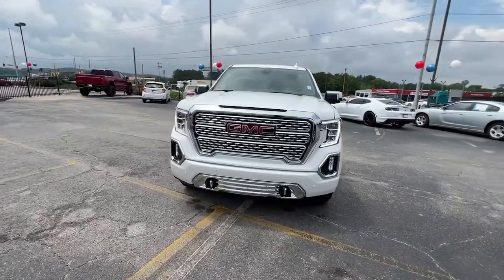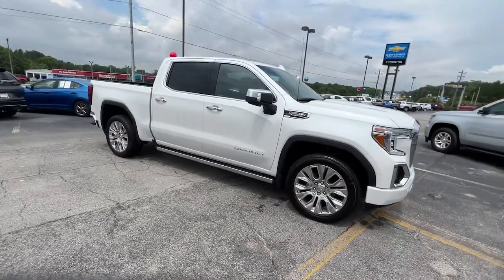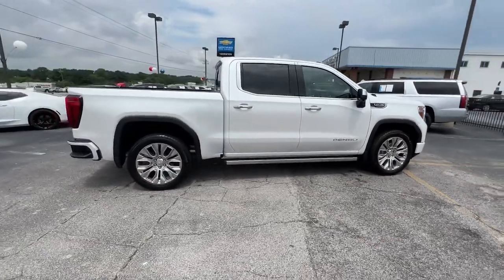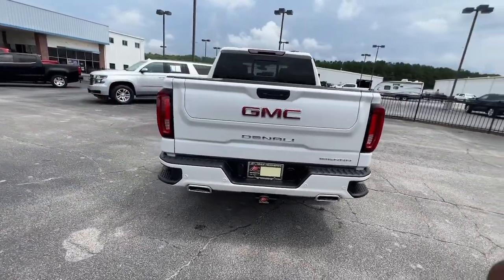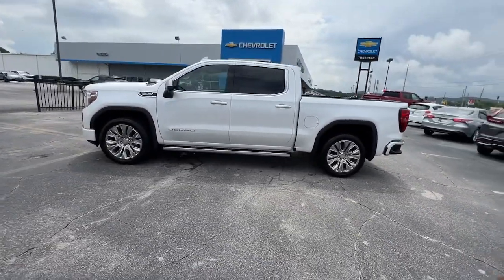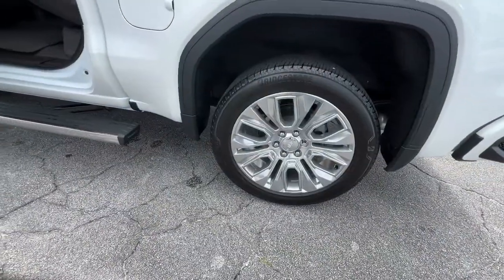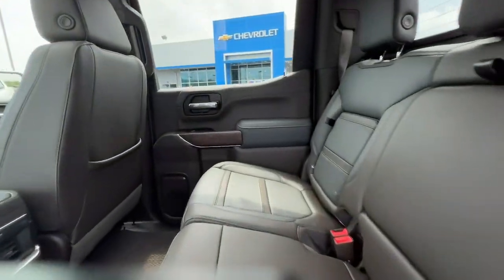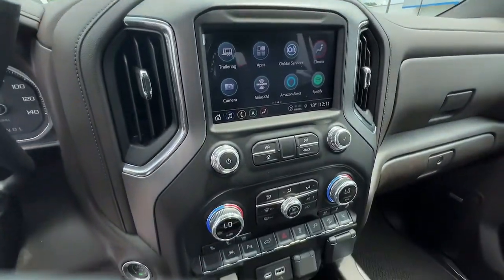2022 GMC Sierra 1500 Limited Lithia Springs, Douglasville, Powder Springs, Smyrna, Atlanta, GA 22548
White Frost Tricoat Used 2022 GMC Sierra 1500 Limited available in Lithia Springs, Georgia at John Thornton Chevrolet. Servicing the Douglasville, Powder Springs, Smyrna, Atlanta, GA area.
2022 GMC Sierra 1500 Limited Denali - Stock#: 22548A - VIN#: 3GTU9FEL3NG189226

Navigation System,Denali Premium Package,Driver Alert Package I,Driver Alert Package II,Preferred Equipment Group 5SA,Trailering Package,7 Speakers,AM/FM radio: SiriusXM with 360L,Premium audio system: Premium GMC Infotainment System,Premium Bose 7-Speaker Sound System,Radio data system,Radio: Premium GMC Infotainment Sys w/Navigation,SiriusXM w/360L,Steering Wheel Audio Controls,Air Conditioning,Automatic temperature control,Electric Rear-Window Defogger,Front dual zone A/C,Rear window defroster,120-Volt Bed Mounted Power Outlet,120-Volt Instrument Panel Power Outlet,12-Volt Rear Auxiliary Power Outlet,Driver Memory,Memory seat,Power driver seat,Power Front Passenger Windows w/Express Up/Down,Power Front Windows w/Driver Express Up/Down,Power Rear Windows w/Express Down,Power steering,Power windows,Remote keyless entry,Remote Vehicle Starter System,Steering wheel mounted audio controls,Universal Home Remote,Adaptive suspension,Auto-Locking Rear Differential,Manual Tilt-Wheel & Telescoping Steering Column,Speed-sensing steering,Traction control,4-Wheel Disc Brakes,ABS brakes,Dual front impact airbags,Dual front side impact airbags,Front anti-roll bar,Front wheel independent suspension,Keyless Open & Start,Low tire pressure warning,Occupant sensing airbag,Overhead airbag,Power Door Locks,Power Sunroof,Brake assist,Electronic Stability Control,Hill Descent Control,Delay-off headlights,Front fog lights,Fully automatic headlights,Panic alarm,Security system,Theft Deterrent System (Unauthorized Entry),Adaptive Cruise Control,Speed control,170 Amp Alternator,Automatic Stop/Start,Auxiliary External Transmission Oil Cooler,Heavy-Duty Air Filter,Adaptive Ride Control Suspension,Auto-dimming door mirrors,Bumpers: body-color,Chrome Wheel To Wheel Assist Steps,GMC MultiPro Power Steps,Heated door mirrors,IntelliBeam Automatic High Beam On/Off,LED Cargo Area Lighting,Power door mirrors,ProGrade Trailering System,Rear step bumper,Rear Wheelhouse Liners,Signature Denali Grille,Spray-On Pickup Bed Liner w/Denali Logo,2 USB Ports,2 USB Ports (1st Row),Apple CarPlay/Android Auto,Auto-dimming Rear-View mirror,Automatic Emergency Braking,Color-Keyed Carpeting Floor Covering,Compass,Driver door bin,Driver vanity mirror,Floor-Mounted Center Console,Following Distance Indicator,Forward Collision Alert,Front Pedestrian Braking,Front reading lights,Garage door transmitter,Genuine wood console insert,Genuine wood door panel insert,GMC Connected Access Capable,HD Rear Vision Camera,Heated steering wheel,Illuminated entry,Lane Change Alert w/Side Blind Zone Alert,Lane Keep Assist w/Lane Departure Warning,Not Equipped w/Front & Rear Park Assist,OnStar & GMC Connected Services Capable,Outside temperature display,Overhead console,Passenger vanity mirror,Rear Cross Traffic Alert,Rear Dual USB Charging-Only Ports,Rear reading lights,Rear seat center armrest,Safety Alert Seat,Tachometer,Telescoping steering wheel,Tilt steering wheel,Trip computer,Ultrasonic Front & Rear Park Assist,Voltmeter,Wi-Fi Hotspot Capable,Wireless Charging,10-Way Power Driver Seat Adjuster w/Lumbar,10-Way Power Passenger Seat Adjuster w/Lumbar,Forge Perforated Leather Seat Trim,Front Bucket Seats,Front Center Armrest,Heated Driver & Front Outboard Passenger Seating,Heated front seats,Power passenger seat,Split folding rear seat,Ventilated Driver & Front Passenger Seats,Ventilated front seats,Passenger door bin,Chrome Recovery Hooks,Hit